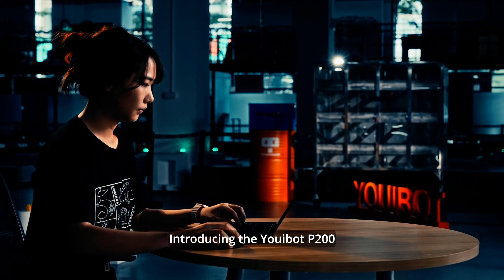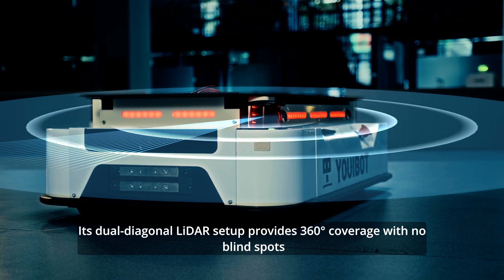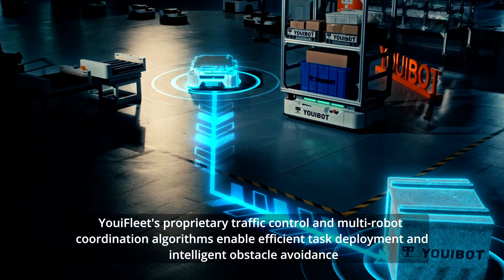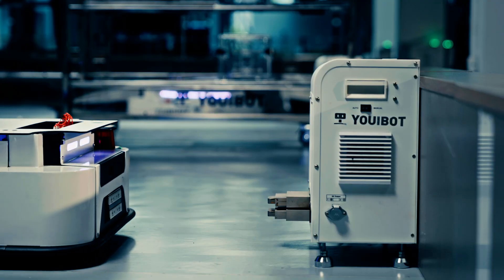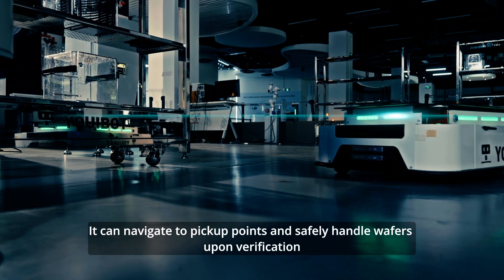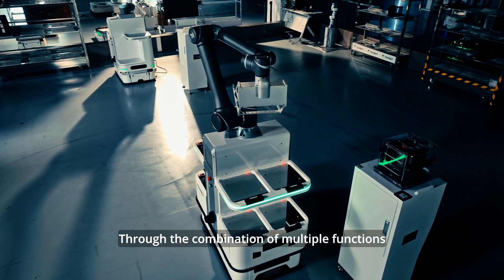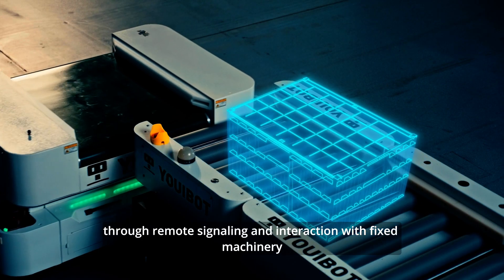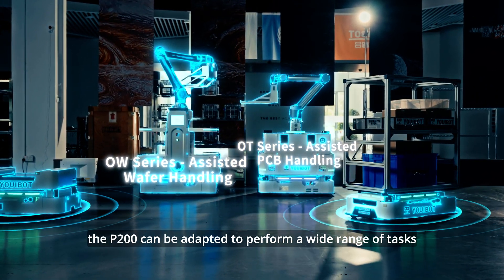Youibot Product | The New P200 Industrial Mobile Robot: Your Ultimate Partner for Material Transport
Versatile solution with general-purpose interfaces support over 10 kinds of top modules and cobot to tackle any material transport tasks in warehouses, cleanrooms, and production lines.
➢ Multiple types of integrated interfaces: including IO signal interface; Ethernet interface; WLAN; power supply interface
➢ Dual radar design meets 360° all-around plane detection
➢ Meets multiple certification standards